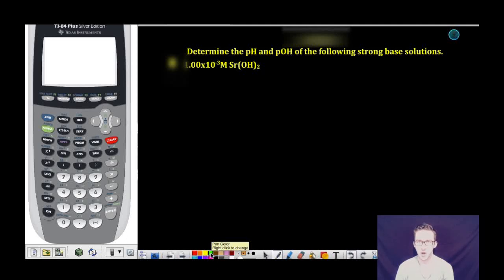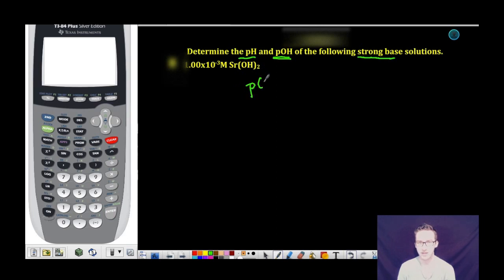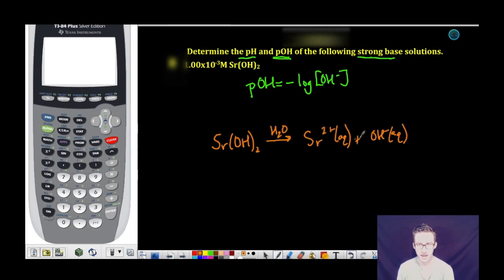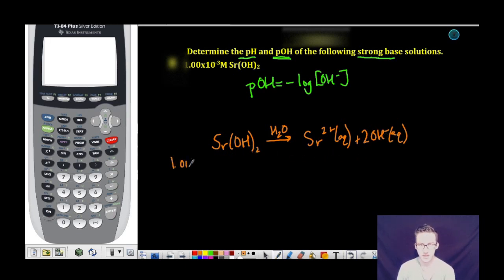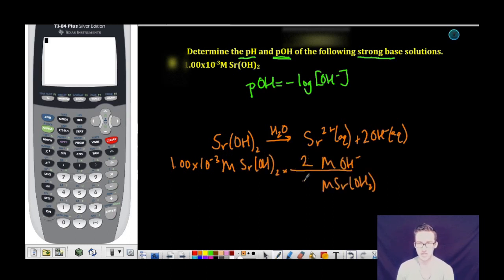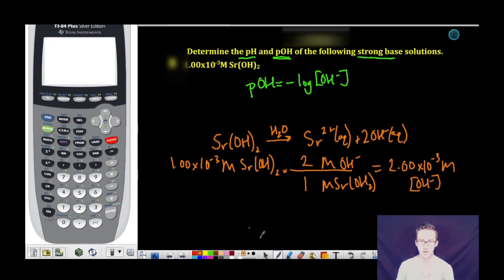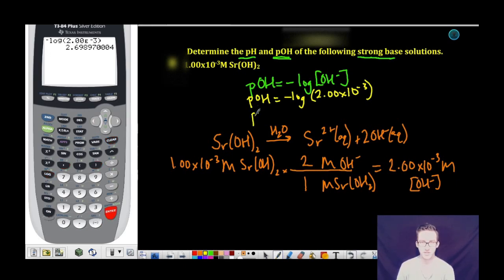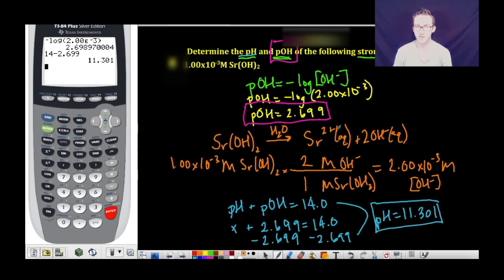pH and pOH Calculation Practice #2